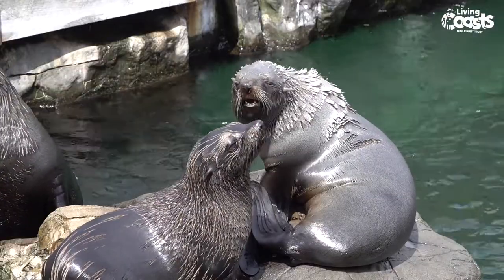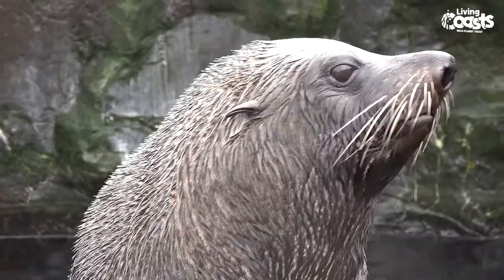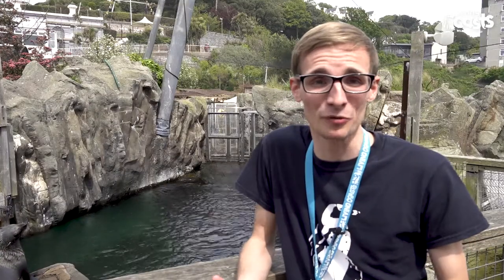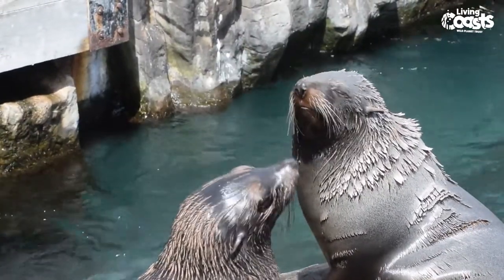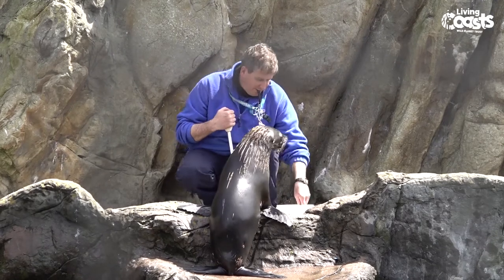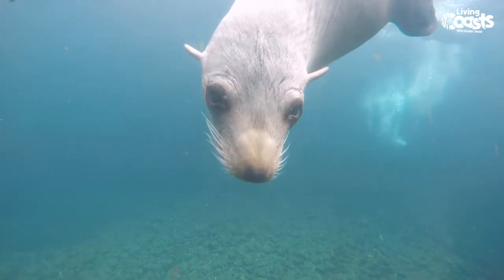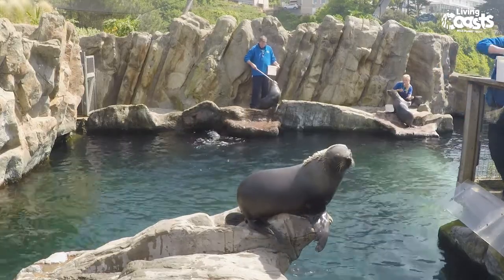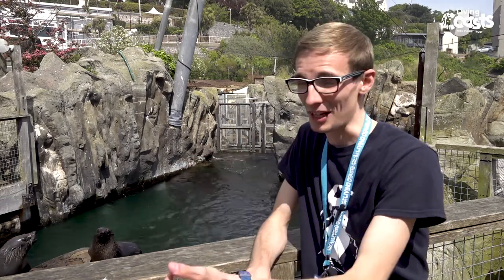South American Fur Seals - They're related to bears!!! [Living Coasts]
Did you know that South American fur seals are closely related to bears?! Here's everything you'd want to know about these playful creatures.

The total estimated population of the South American fur seal, (Arctocephalus australis) is between 300,000-450,000 ranging from southern Peru to the coasts of Brazil. The breeding season for the these seals takes place from October-December. Females reach sexual maturity at 3 years, males at 7-8 years of age.

South American Fur Seals are protected and managed by laws in most of the countries where they occur. In Peru it is illegal to poach, export, or transport Fur Seals for commercial purposes.

At Wild Planet Trust's zoo and aquarium, Living Coasts, we have 5 South American fur seals Mum and Dad, Grace and Karel, with daughter, Gemini and little brother Tamar, and Tunanta (Tuna for short) who is Grace's cousin.